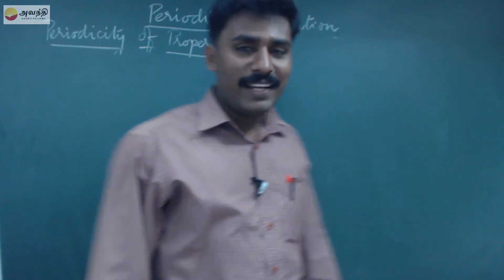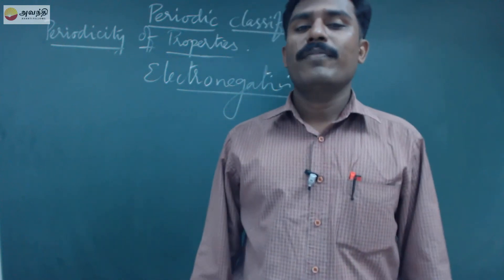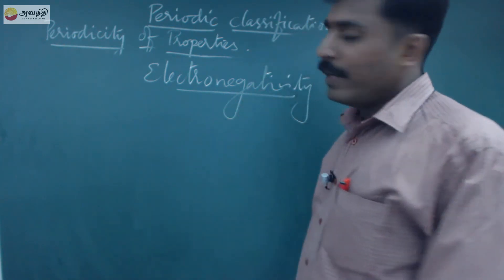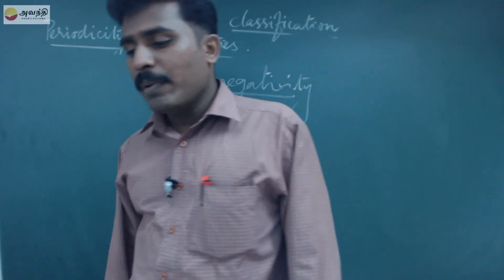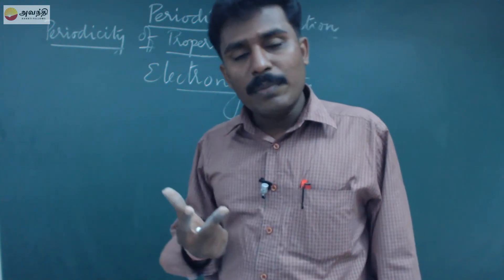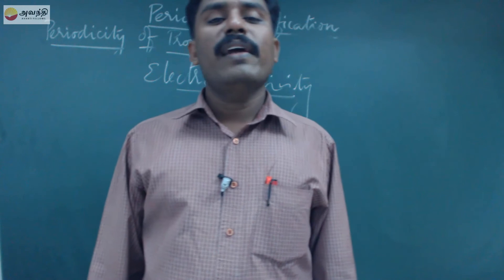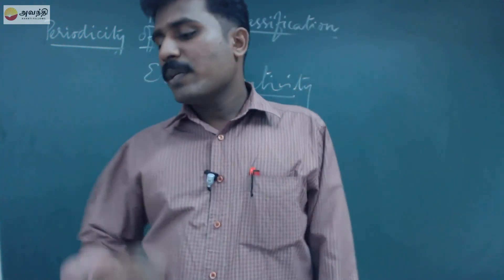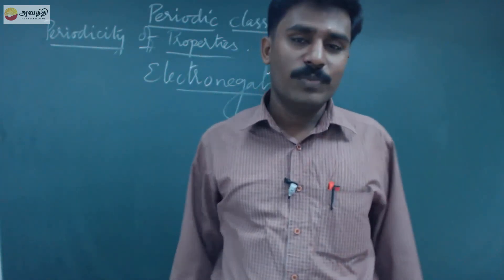TN XI C4.4(5)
Tamil Nadu state board Chemistry Unit 4 Periodic Classification-I Section 4 Video 5
Periodicity of properties
Electronegativity